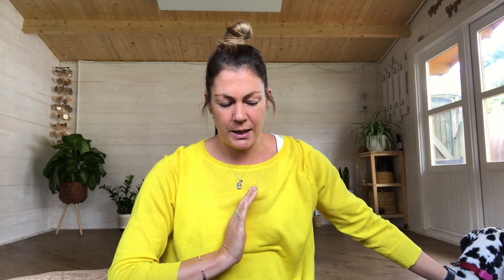15 minutes mindfulness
Smith and nephew